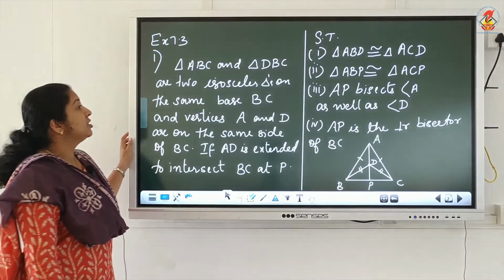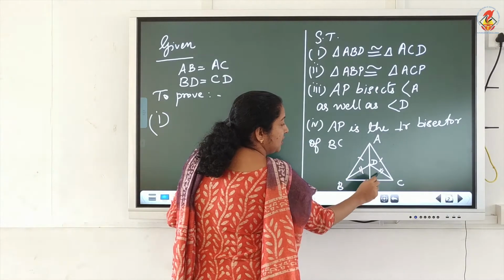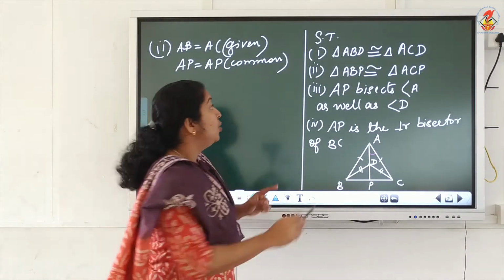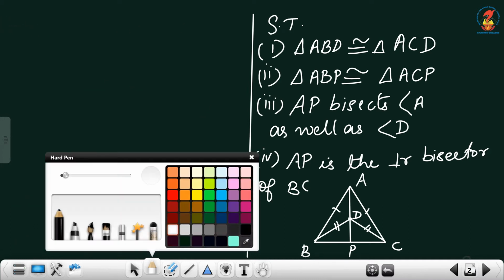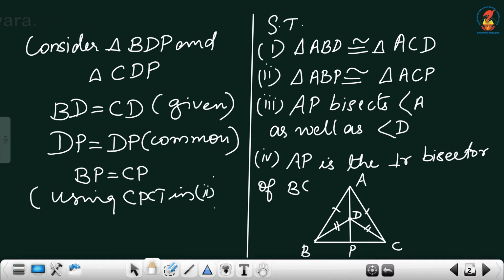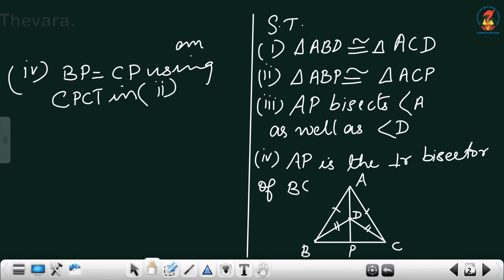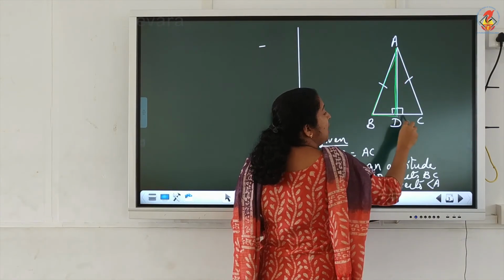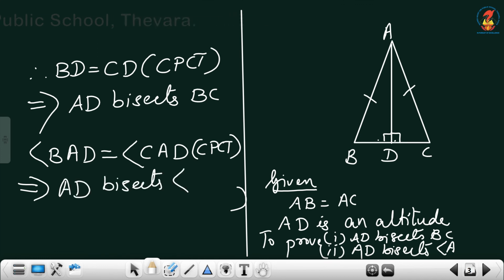Maths09 Chapter 07 Triangles Video 10 Ex 7 3 Qns 1 and 2